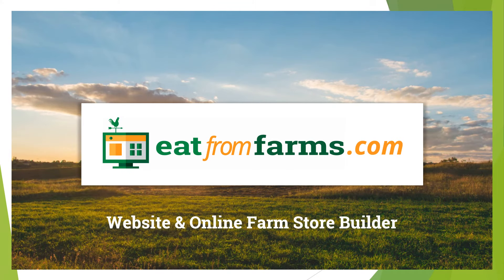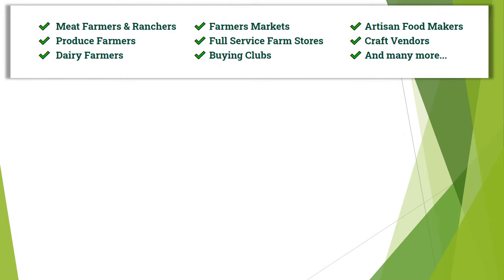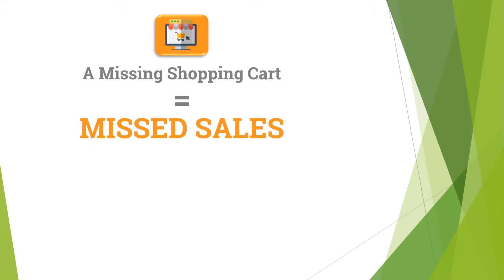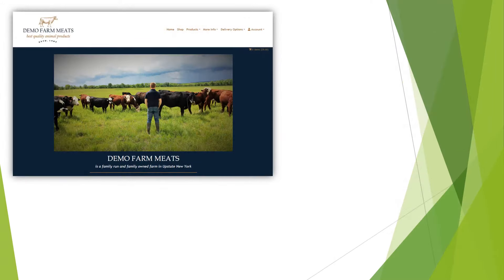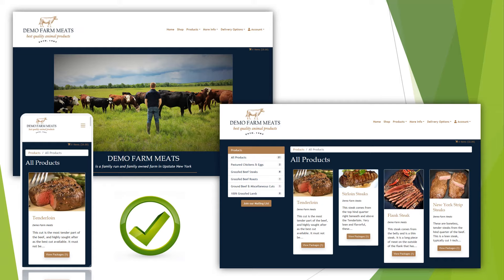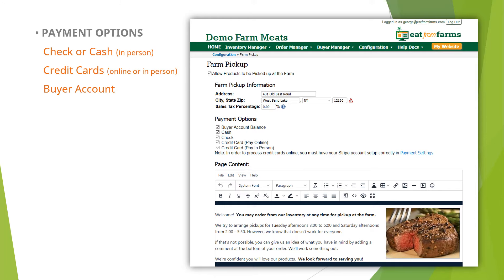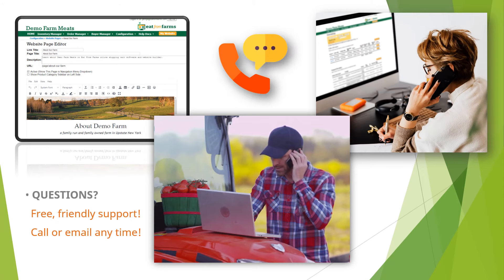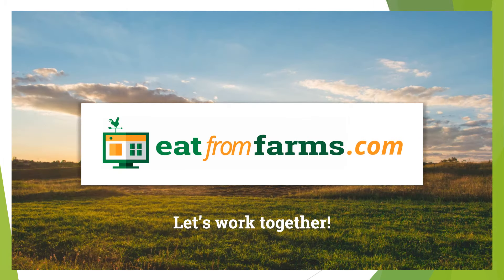Introducing... Eat From Farms!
Eat From Farms is the most affordable website and online farm store software platform available!
Don't miss out on product sales because you're missing a shopping cart - join the many farmers reaping the benefits of EFF.
We designed our EFF software especially for busy farmers and producers.  It's easy to use: upload your inventory in real time and make changes to your website and storefront any time.
Our inventory manager and shopping cart system can also integrate seamlessly with any existing website.
Your customer pages are search engine optimized and mobile friendly.